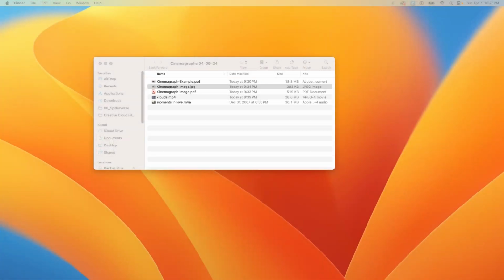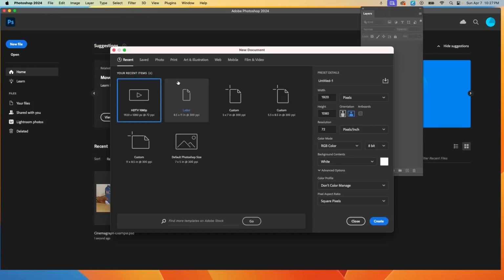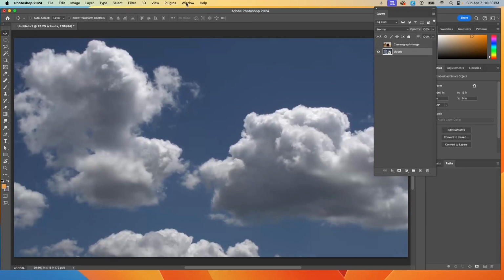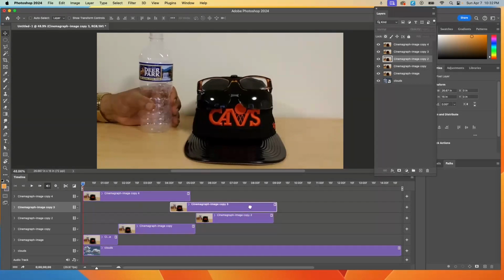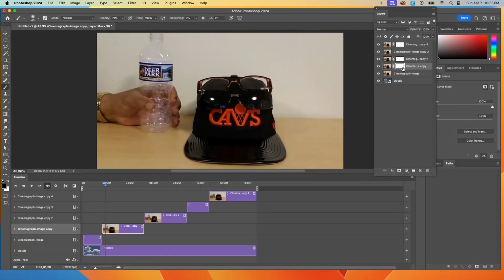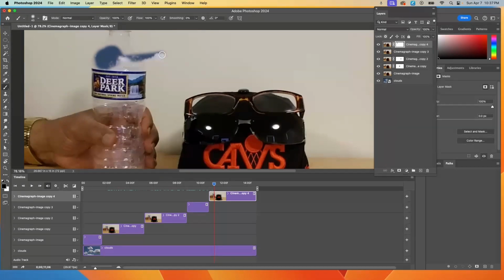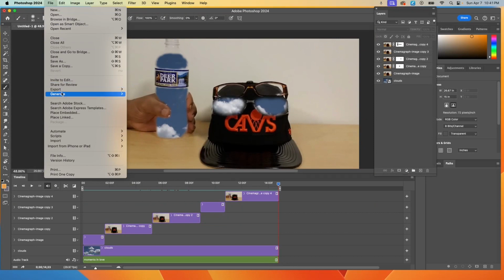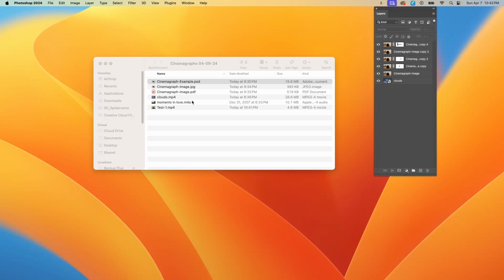Cinemagraphs Lesson 1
Learn how to create Cinemagraphs